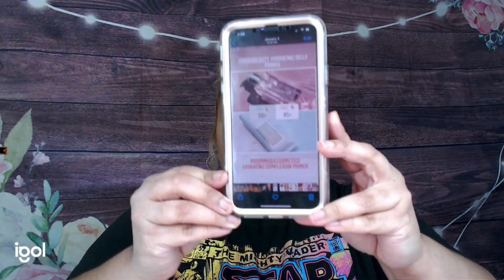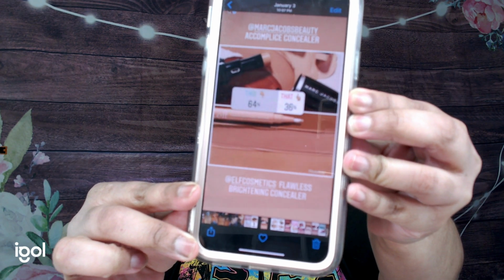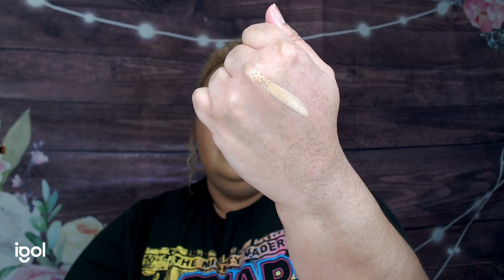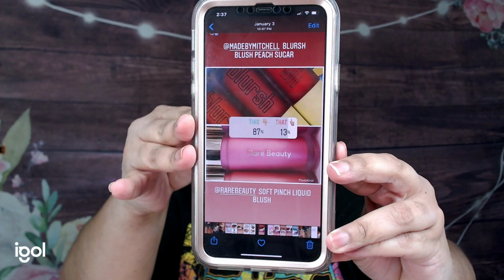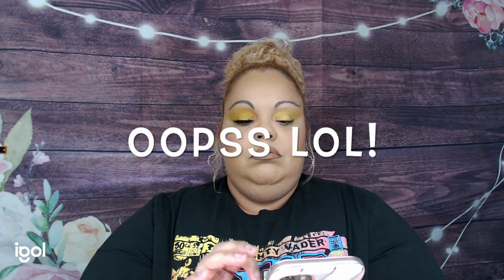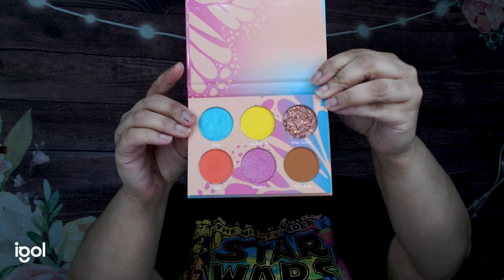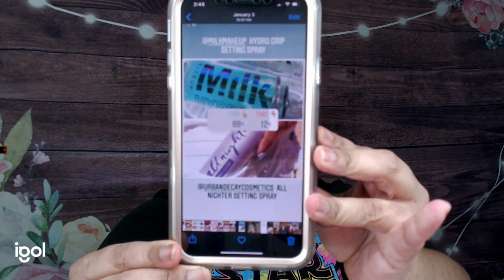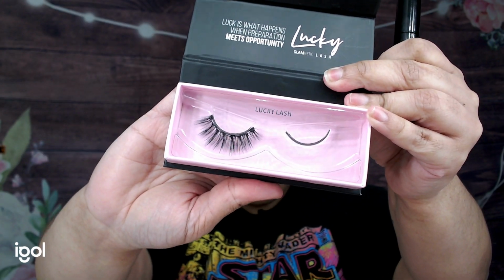INSTAGRAM PICKS MY MAKEUP REVIEWS!!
Hi my loves, today I will be reviewing products that YOU picked on my Insta I'm so excited to talk to you about the different products ENJOY!!!

Huda Beauty hydrating jelly primer $33
Huda Beauty faux filter stick foundation $39 Shade Baklava 340G

Lash It Loud mascara $6
Flawless Brightening concealer $5 Shade Med 32N

Pro Filt'r setting powder $32 Shade Butter

Park Ave Princess contour palette $45

Soft Pinch Liquid blush $20 Shade Grace

Angel Kisses Highlighter
Part of the holiday set Enchanted Wonderland $36

La Mariposa Palette $15
The nudes Lipstick $14 Shade Libra
The nudes Lip Liner $10 Shade So Rare

Hydro Grip Setting spray $36

Lashes $30 Style Lucky
Magnetic Liner $38